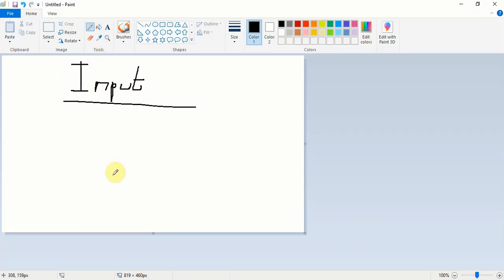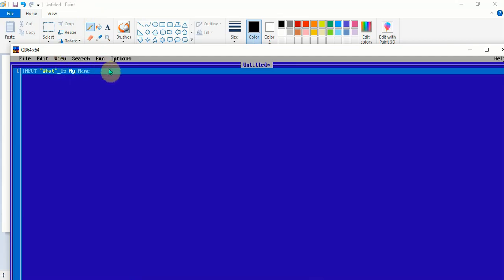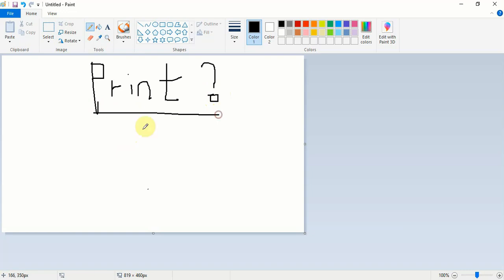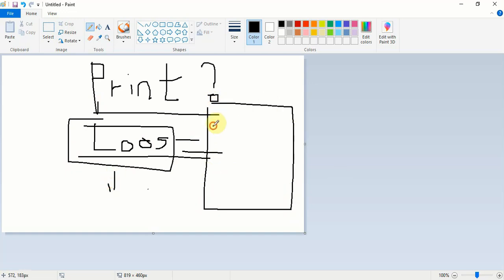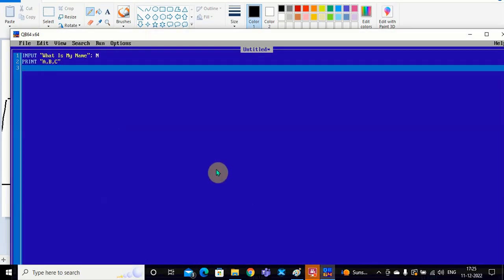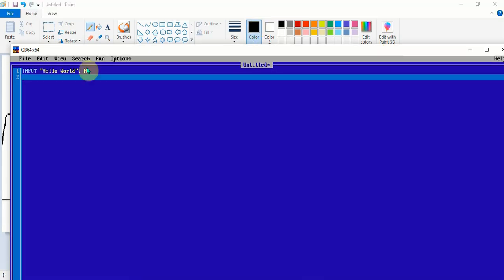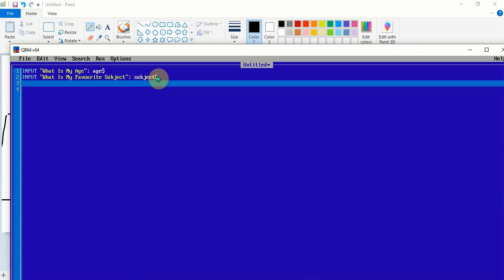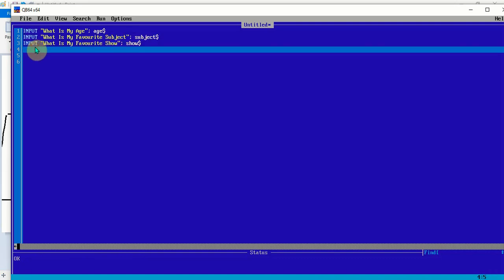Qbasic Tutorial Part-1